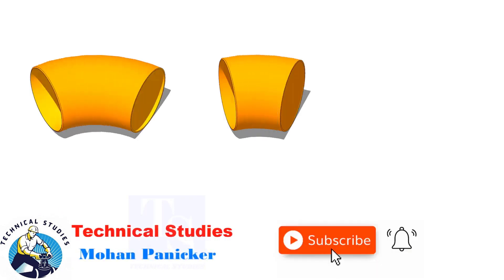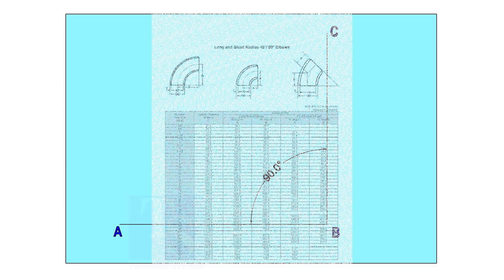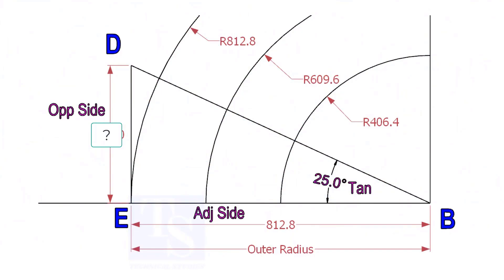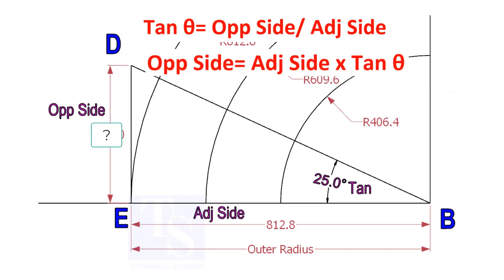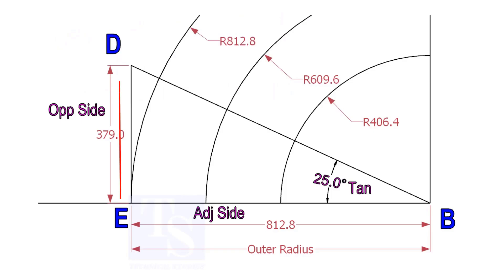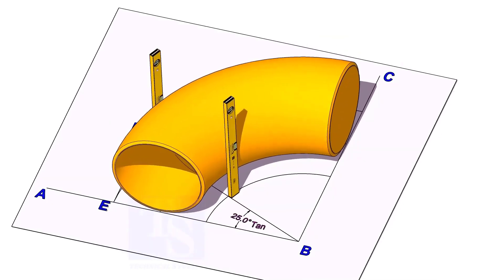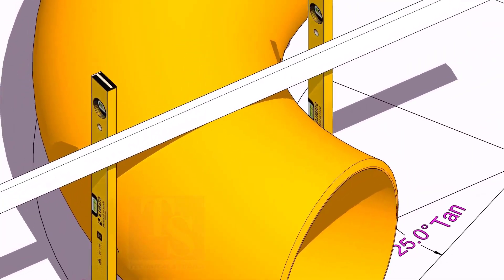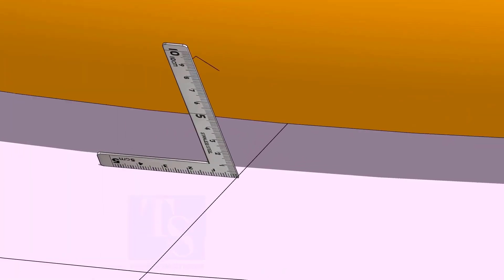How to Mark and Cut a 90 degree Elbow to Any Degree.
How to mark and cut a 90 degree elbow to any degree. The process of marking and cutting a 90 degree elbow to any degree. A guide to marking and cutting a 90 degree elbow to any degree. The technique for marking and cutting a 90 degree elbow to any degree is explained. How can you mark and cut a 90° elbow to any degree? A guide on how to mark and cut a 90 degrees elbow to any degree.